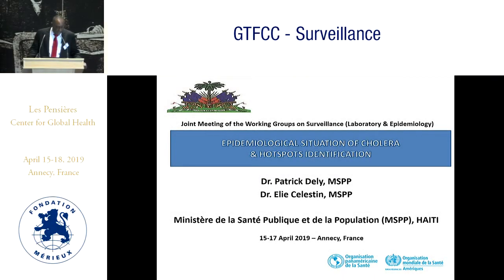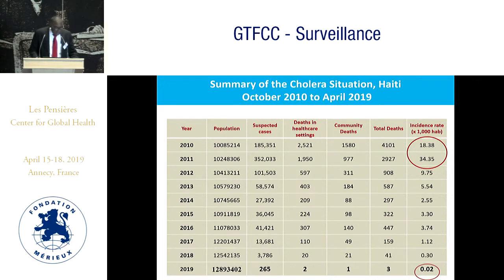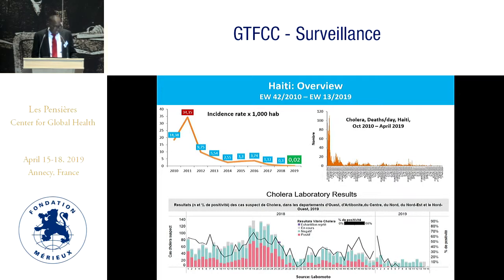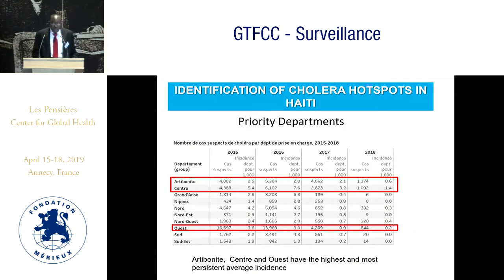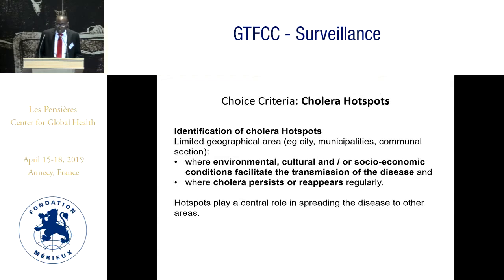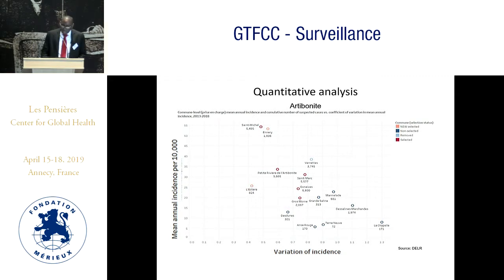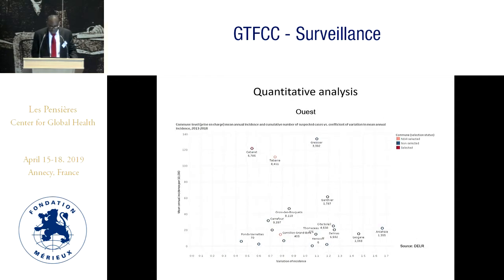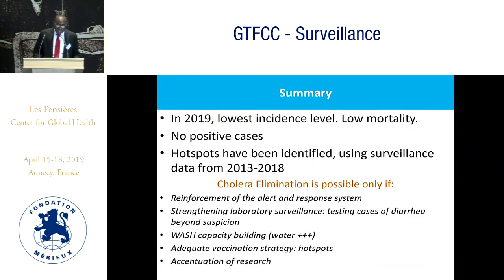Supporting countries with cholera situational analyses: Haiti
Patrick DELY